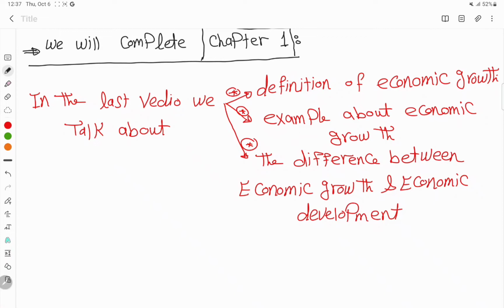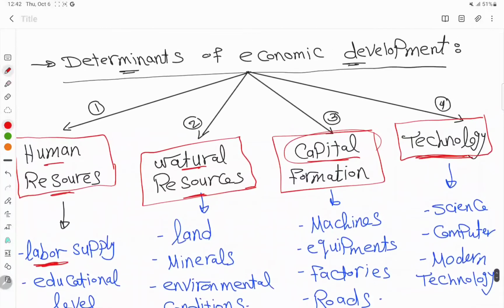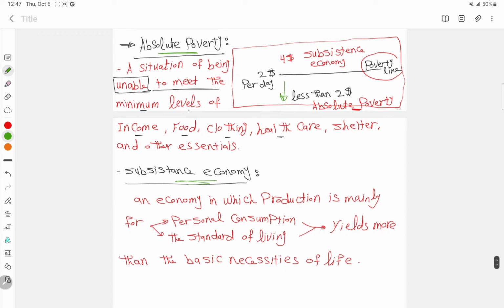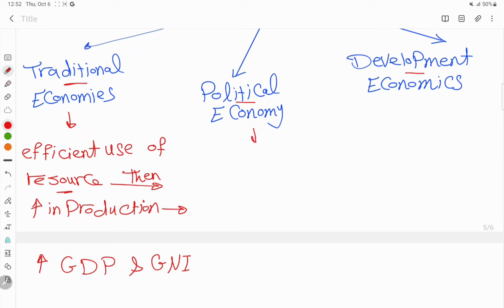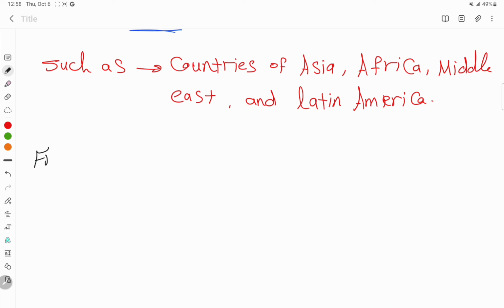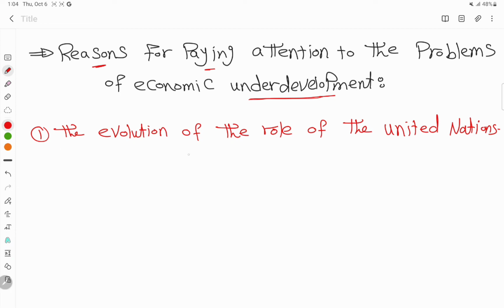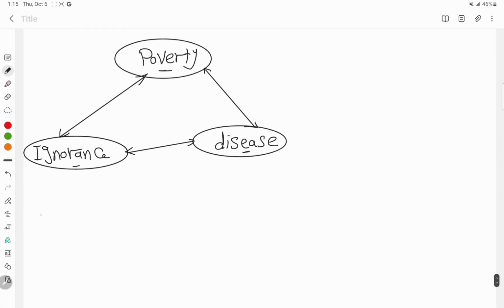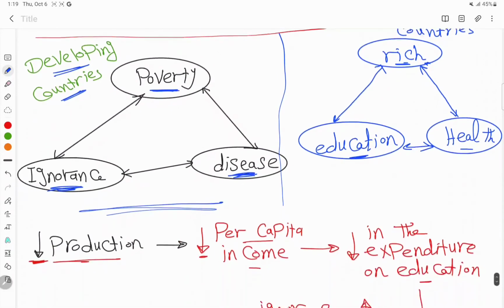Ch1, Part 2,Economic Development Section 2